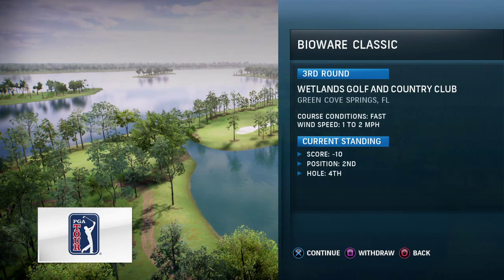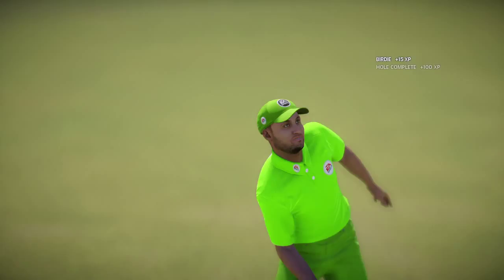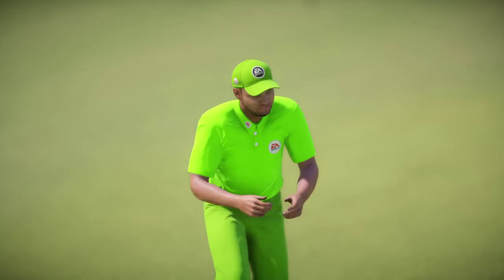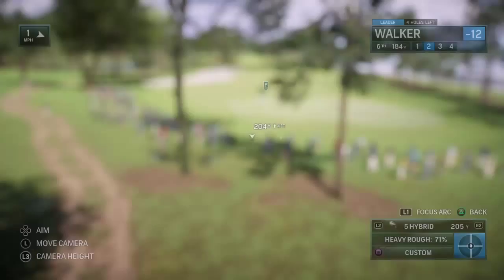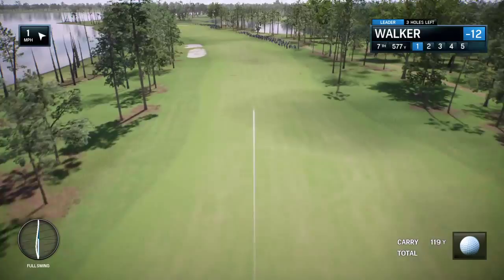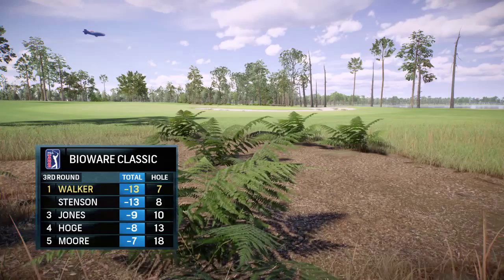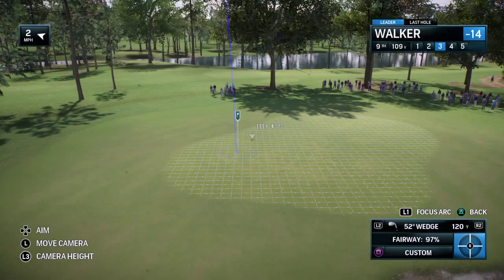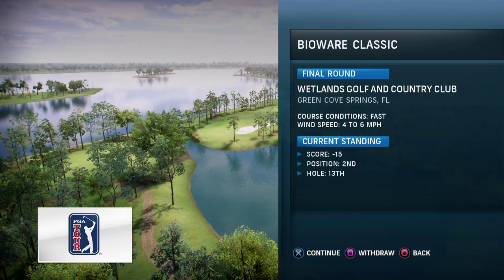Matt Walker episode 6 PGA Roy Mcllroy golf